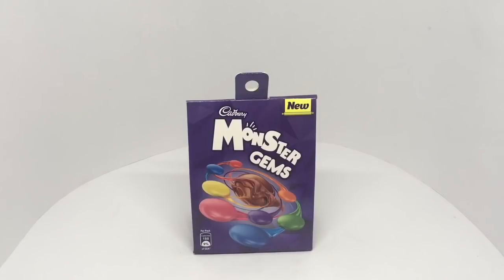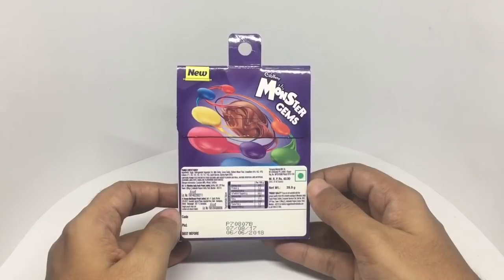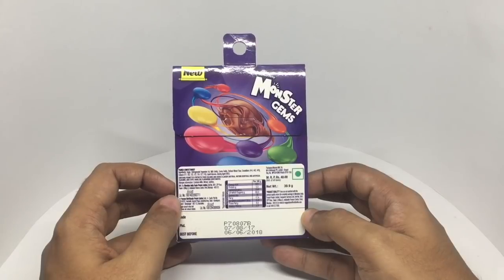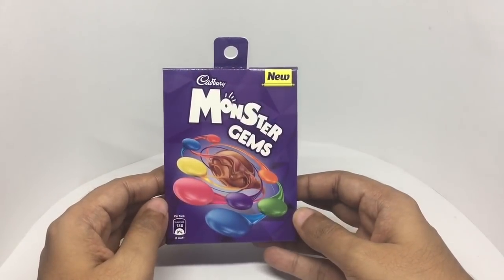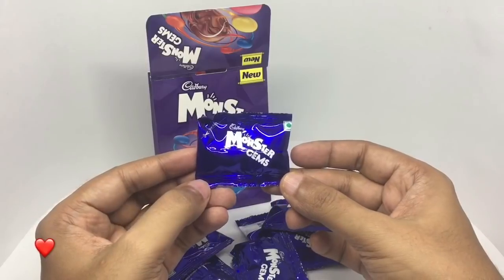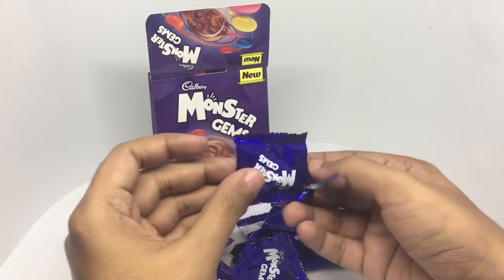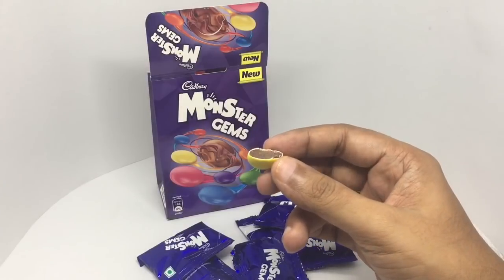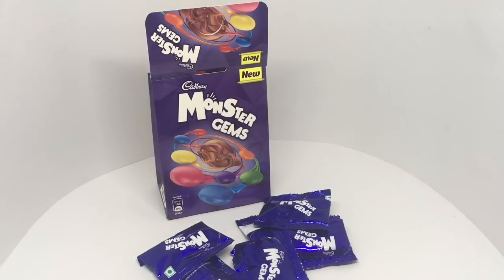Cadbury Monster Gems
These Cadbury Monster Gems are quite monstrously yummy. It costs ₹40 around 80 cents.